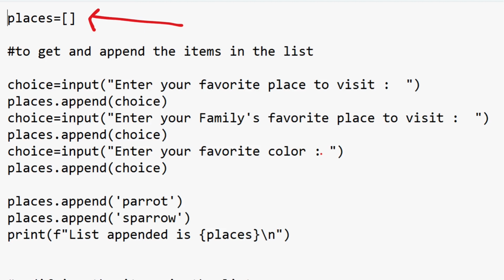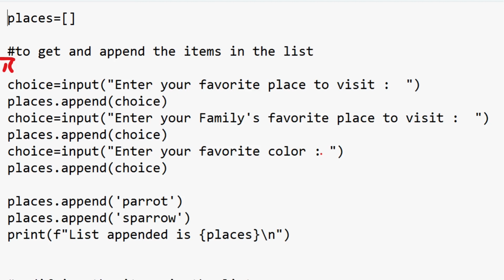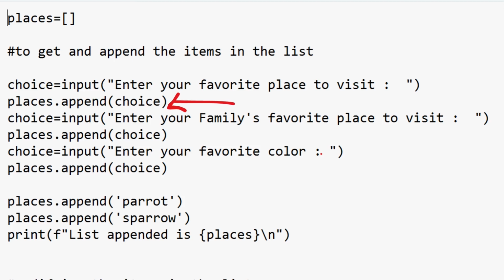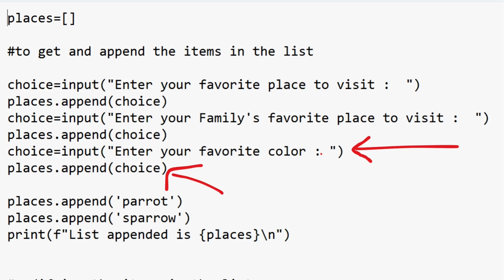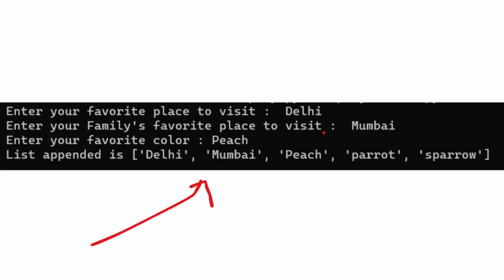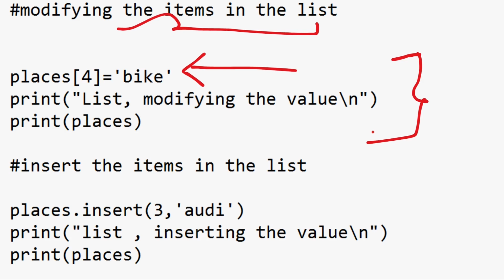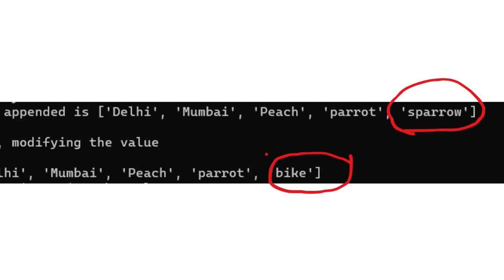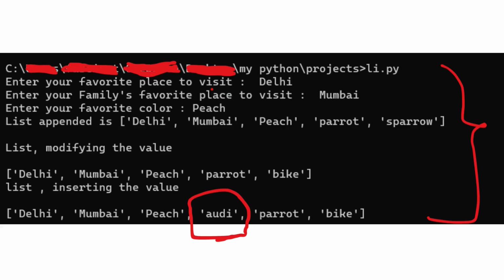4. Python Program on List Methods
An easy program for the list methods in python to append , modify and insert values in the list

How to use F-String in Python Programming ?

Join Your_Python_Partner 😉👍